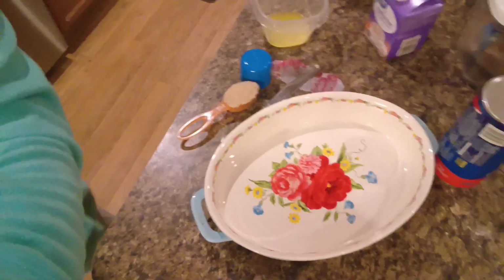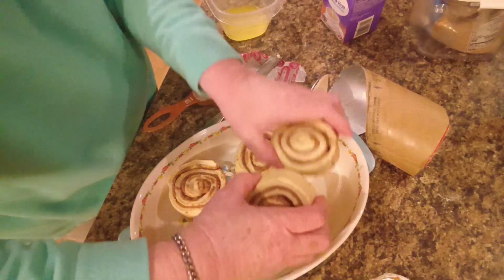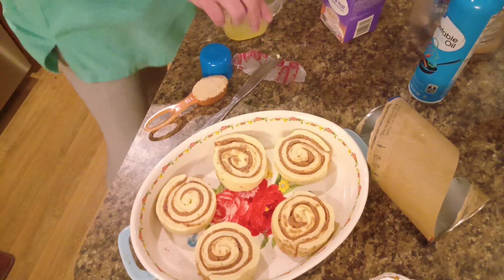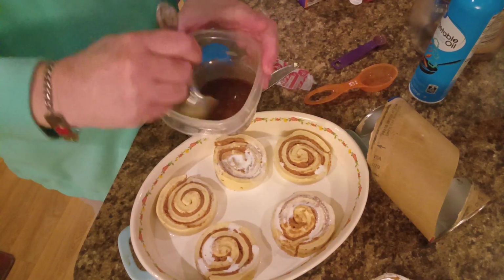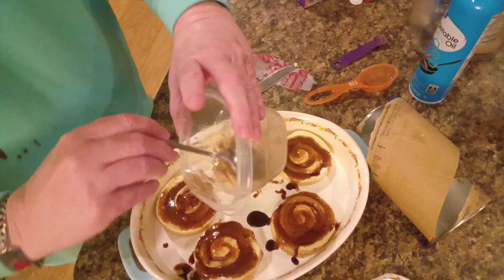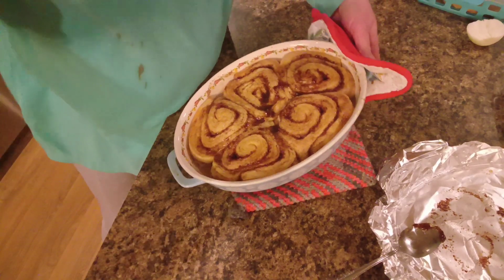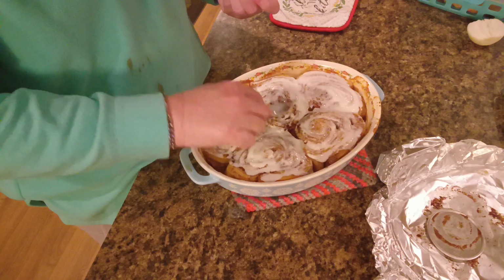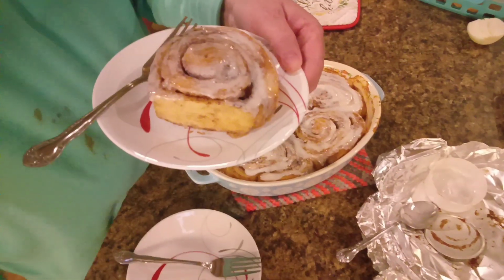TikTok Cinnamon Rolls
1 Can Grands Cinnamon Rolls (5 Rolls)
1/2 cup Heavy Whipping Cream
2TBSP Butter melted
1/8 cup Brown Sugar
1/4 tsp Cinnamon

Preheat oven to 350 and spray your baking dish with some nonstick spray.

Place rolls in the dish in an even layer.
Set aside the icing for later.

Pour heavy whipping cream over the cinnamon rolls and around them .

in a small bowl mix the butter, brown sugar and the cinnamon then spread it on the cinnamon rolls evenly.

cover with foil and bake for 30 minutes or until done. ( I had to cook mine for another 5 minutes)

when done remove from oven and when they have cooled off just a little spread the icing on them and Enjoy.